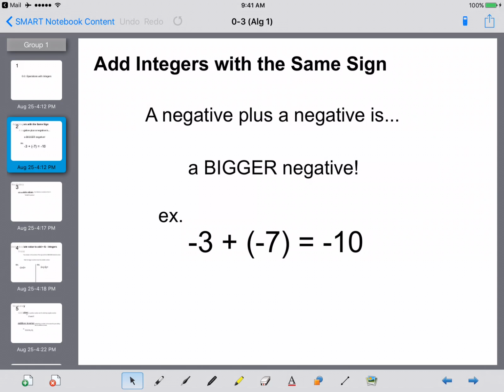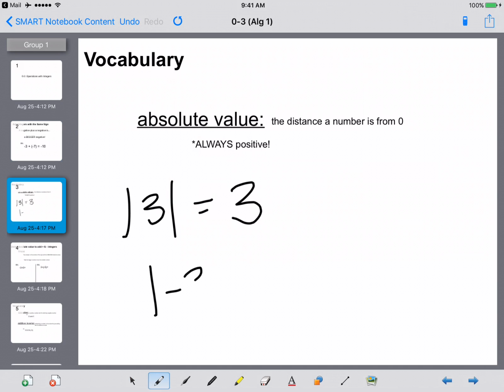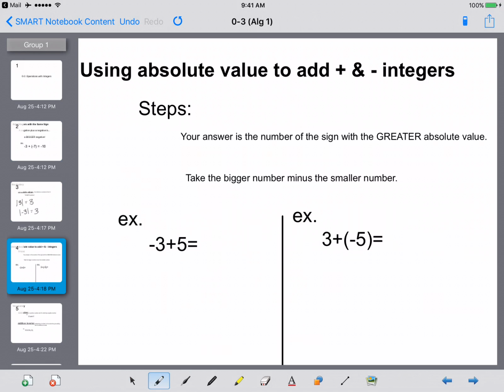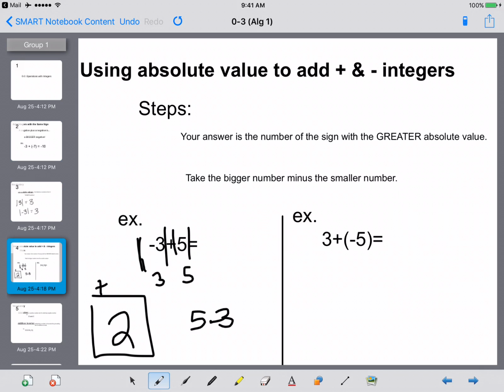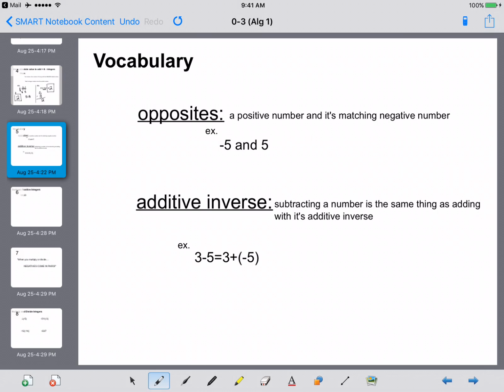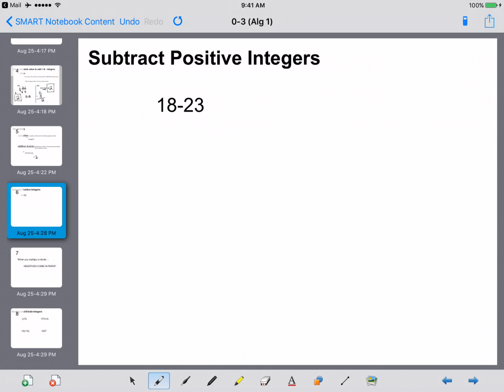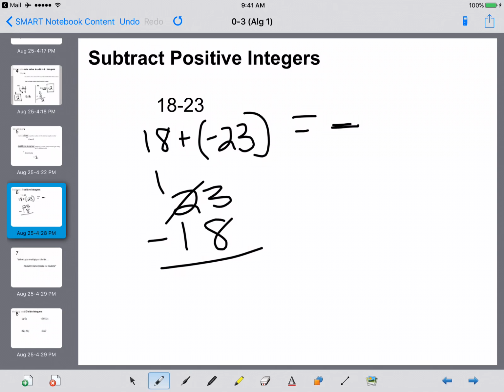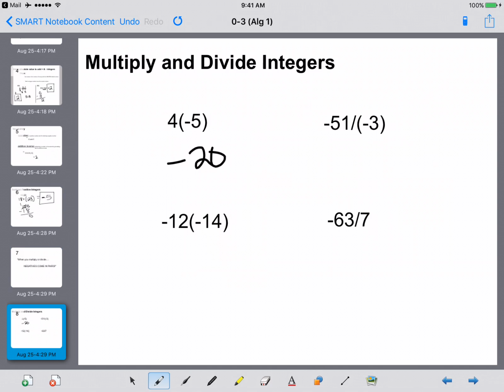0-3 (Alg 1): Operations with Integers